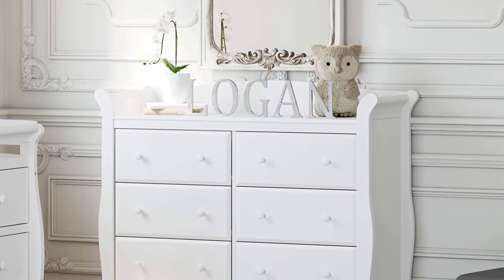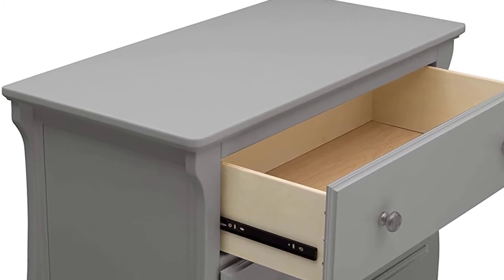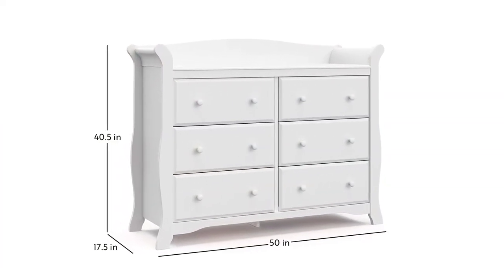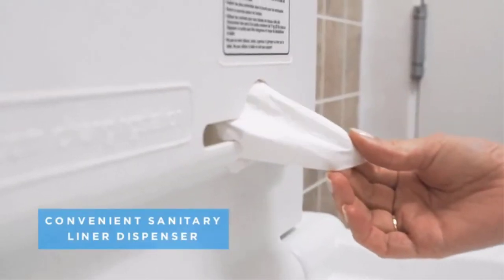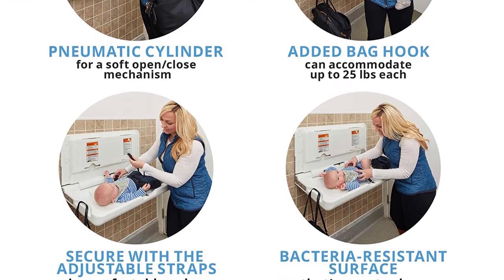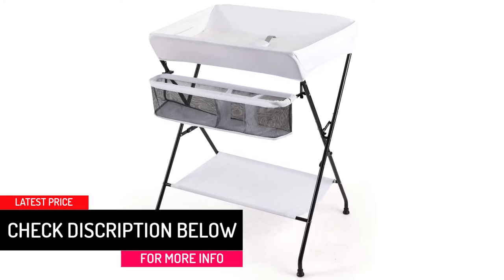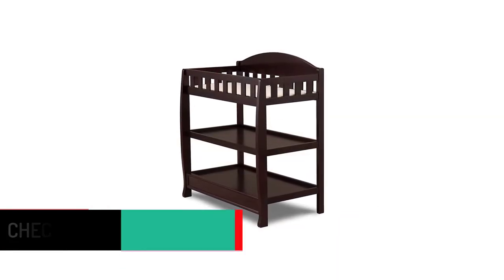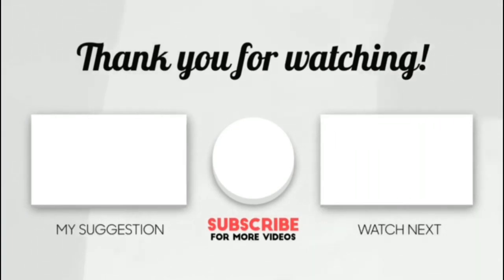Best Changing Tables in 2020 _ Top 5 Changing Tables Review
▶️ In This video, We recommended the top 5 best Changing Tables in 2020

▶️ 5. Delta Children Lancaster 3 Drawer Dresser.

▶️ 4. Storkcraft Avalon 6 Drawer Universal Dresser.

▶️ 3. ECR4Kids Wall-Mounted Baby Changing Station.

▶️ 2. INFANS Baby Diaper Table.

▶️ 1.Delta Children Infant Changing Table.

Are you Searching for Best Changing Tables? So now you are in the right place for getting the valuable info on Changing Tables.

In this video, we shortlisted the top 5 Best Changing Tables on the market in 2020. We made this list based on our personal opinion. After performing our research based on their price, quality, durability, brand reputation, and other related issue and we ranked them no particular request or influence.

We have tested each Changing Tables and tried to include in-depth information of Changing Tables  in our Video which will be enough to fulfill all of your needs. We recommended The Top 5 Changing Tables  In this video. All of them are maintaining quality. If you want to buy Changing Tables, we think this list will be very helpful to you.

We hope you like the Changing Tables we select for this year. If you have any questions related to the  Changing Tables which are listed here, please leave a comment down below and we will get back to you as soon as possible.